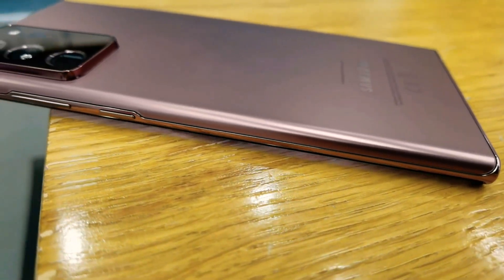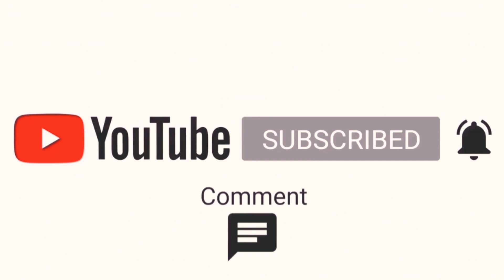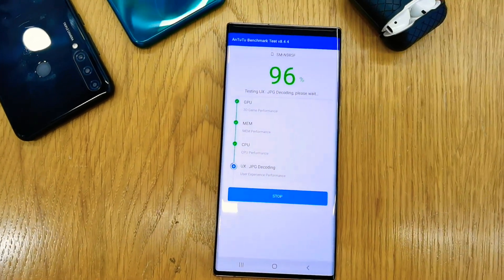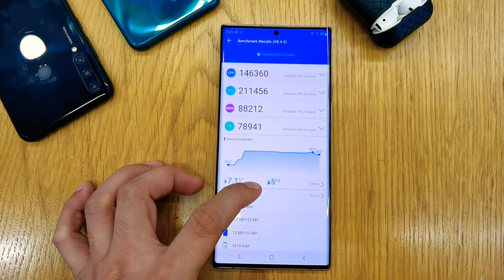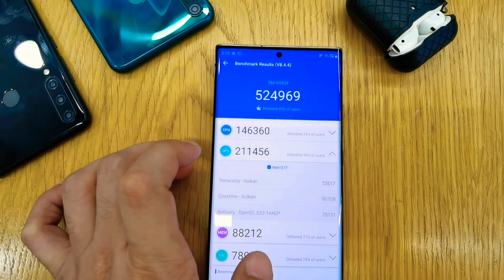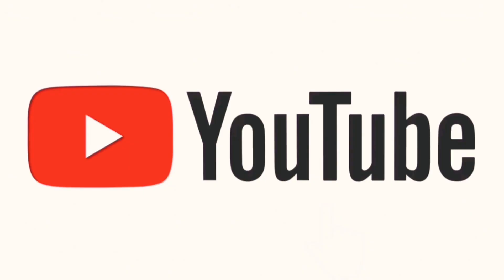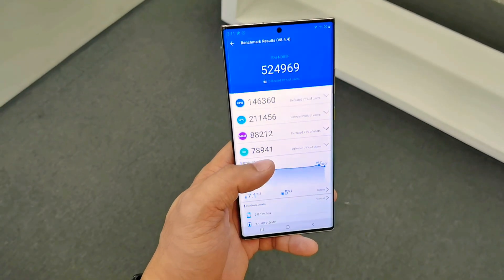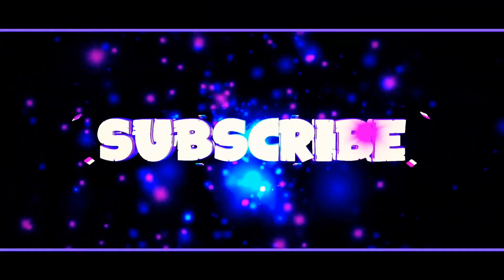SAMSUNG GALAXY NOTE 20 ULTRA ANTUTU BENCHMARK SCORE ll Exynos 990 SoC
Samsung just recently launched their new flagship phones with amazing specification and this is the Antutu Benchmark Score of Samsung Galaxy Note 20 Ultra, this phone I used has the global version of SoC which is the Exynos 990 of Samsung.